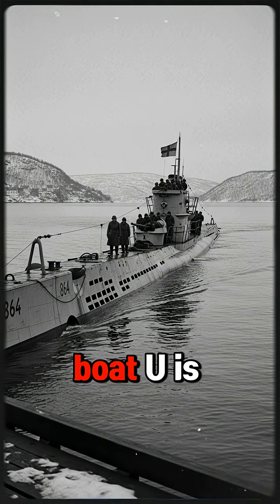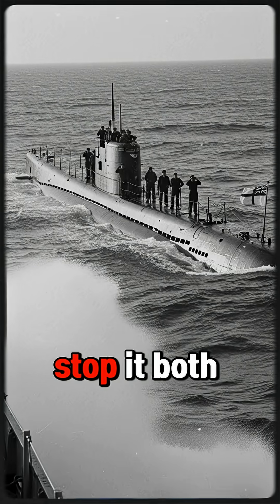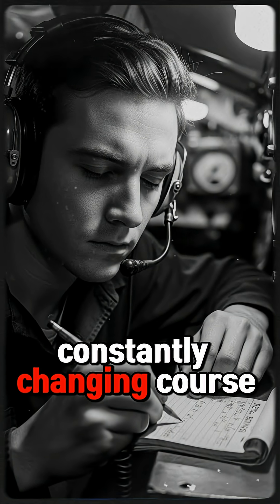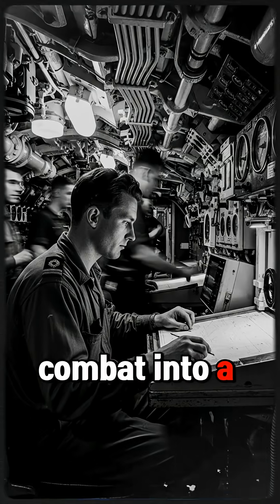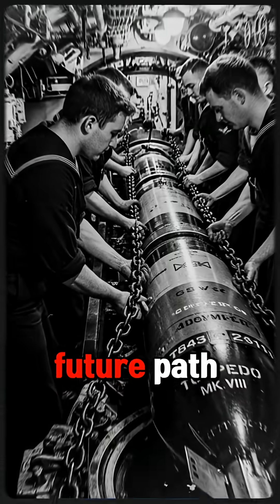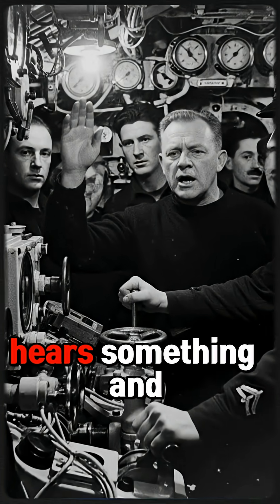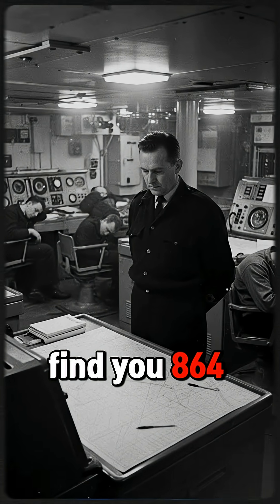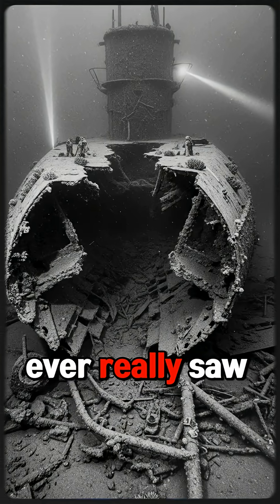The 4 Second Calculation That Sank an “Invisible” U Boat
In 1945, in the freezing North Sea, a 25 year old British submarine commander faced an impossible problem: how do you sink an enemy you can’t see, can’t range, and can’t risk pinging with sonar? This short documentary dives into the only time in history a fully submerged submarine has sunk another fully submerged submarine without visual contact: HMS Venturer versus German U boat U 864.

Using only sound bearings, a grease pencil, and his mind, Commander James Launders turned the ocean into a three dimensional math problem. He tracked U 864’s zigzagging path by hydrophone, guessed its depth and future position, and in a single, nerve shredding moment, committed to a four second firing solution that could either save his crew—or doom them.

Discover how cold calculation, intuition, and sheer nerve created one of the most astonishing undersea encounters of WWII.